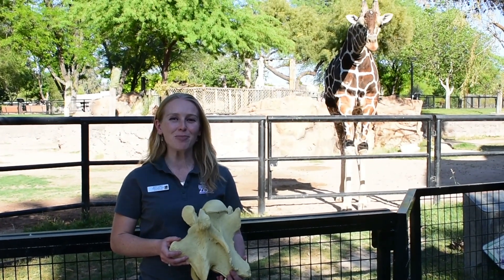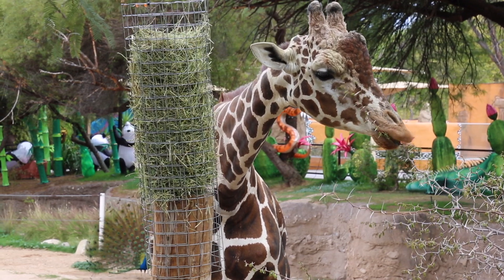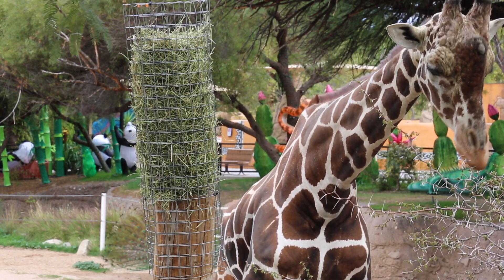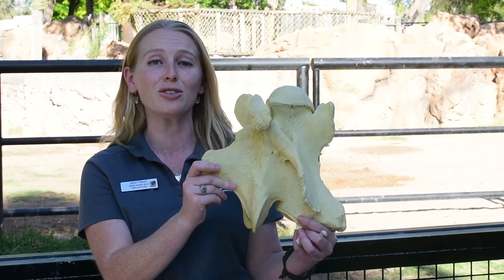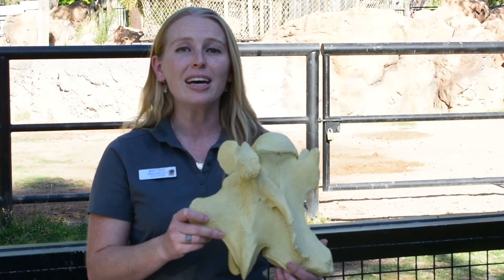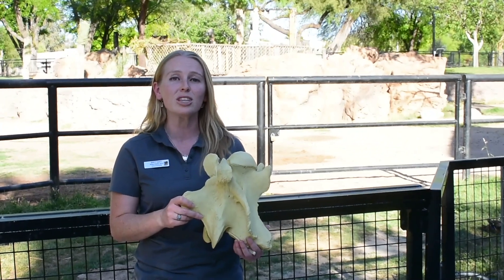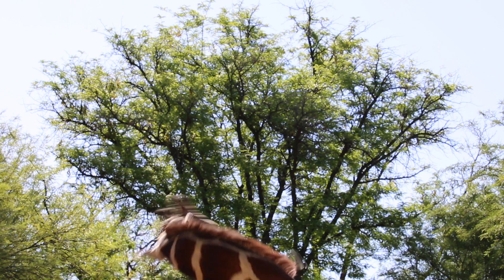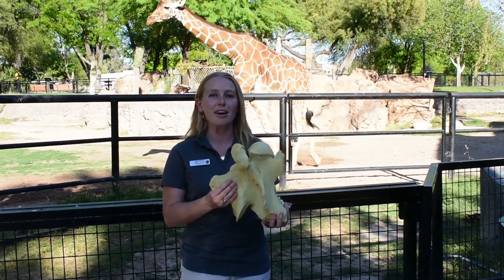Giraffe Necks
Giraffes' necks may be incredibly long, but they have just seven bones in their neck. Today, Brittany from the Zoo's education team is BringingTheZooToYou with a look at giraffe's vertebrae and why they are so different than the bones in human necks.